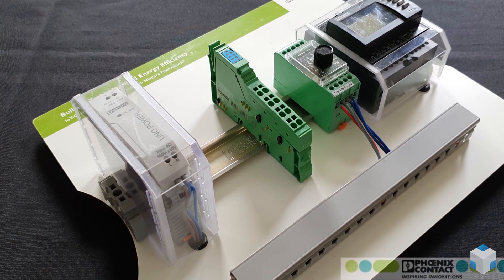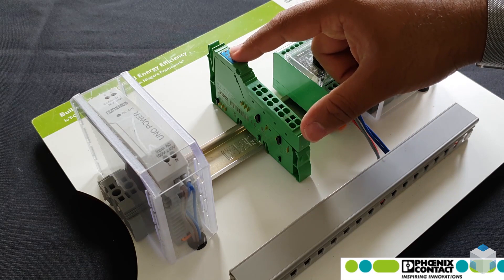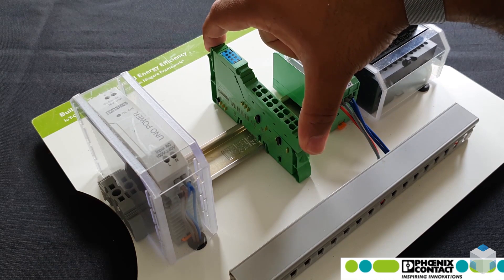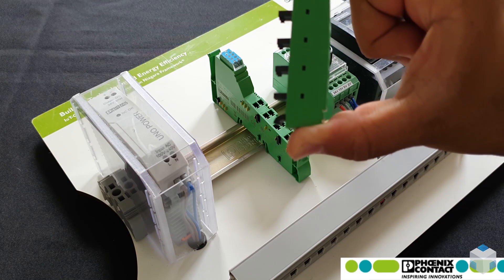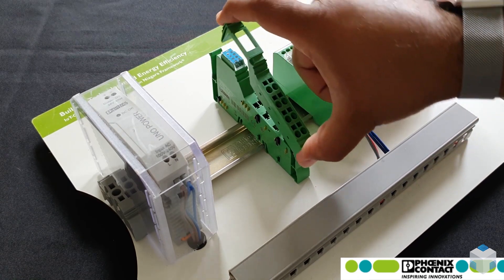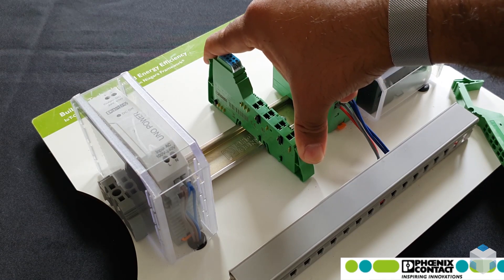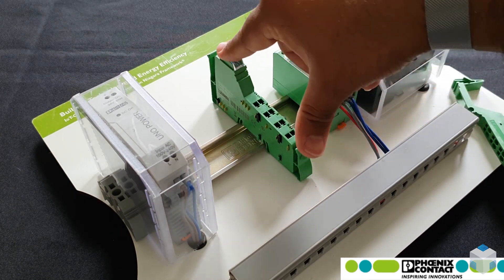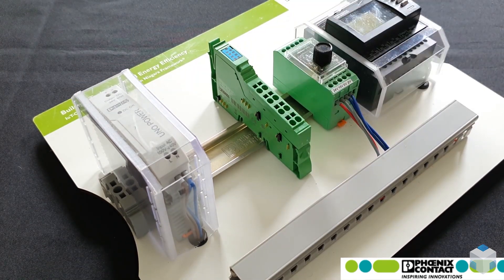HOW TO: Connect a Terminal Block on top of a Module - ILC 2050 Controller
In this video, Deepan shows how easy it is to connect a terminal block on top of a module.